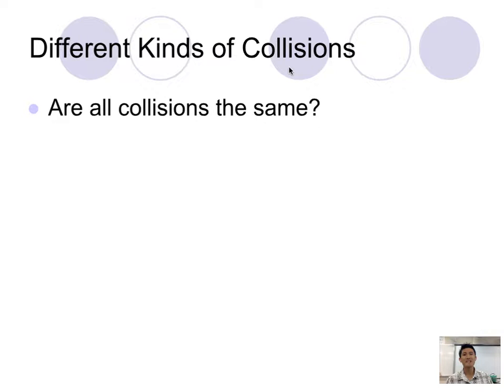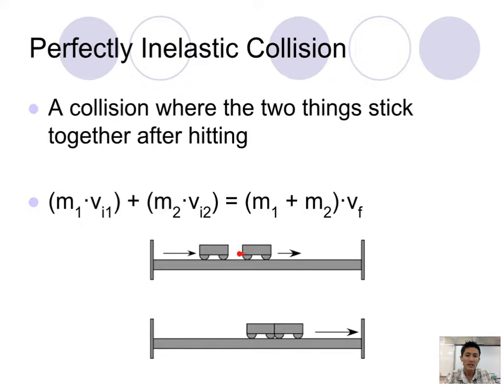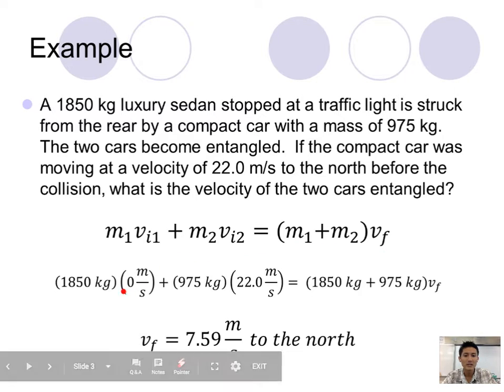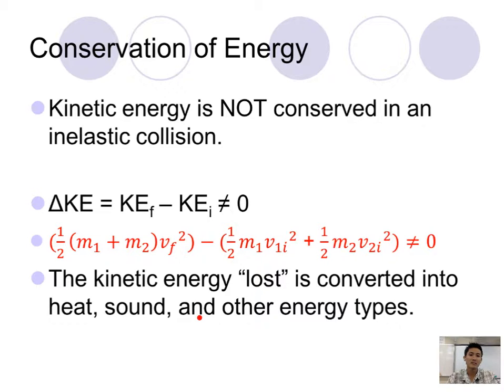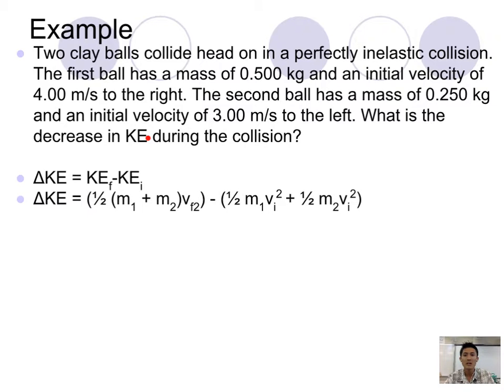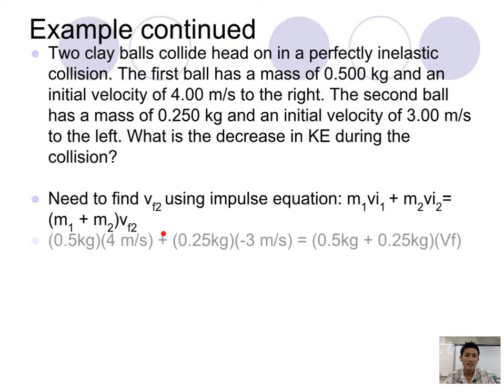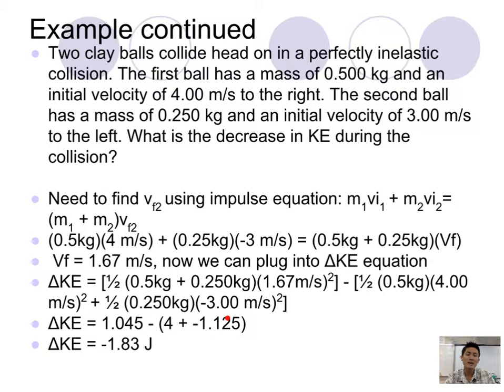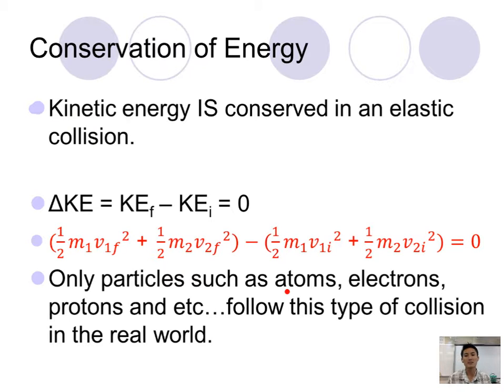V#18 Inelastic and Elastic Collisions